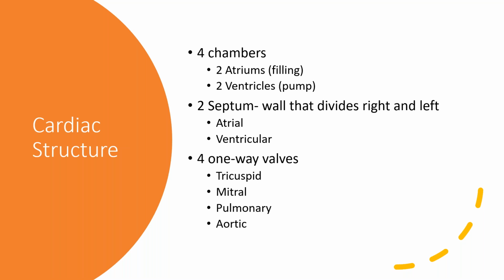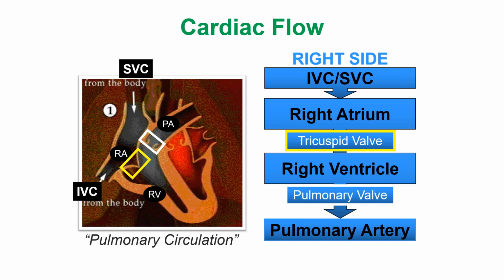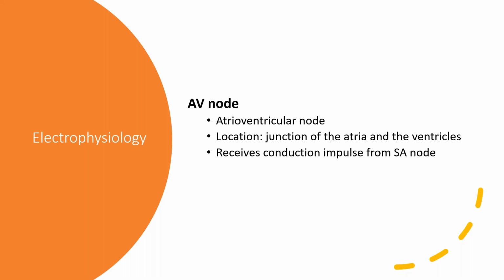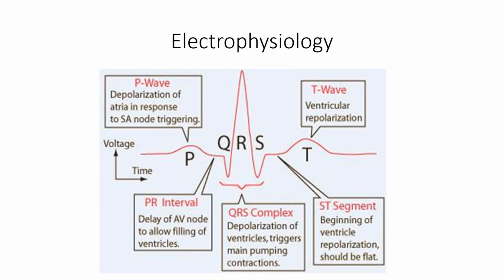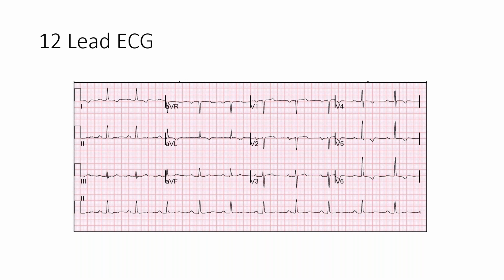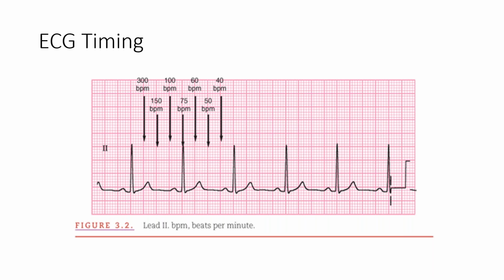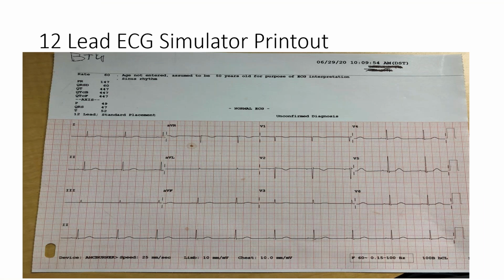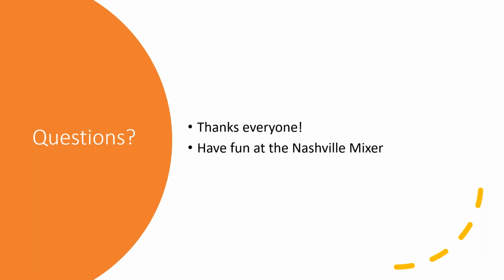Principles of ECG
to see where the next HTMMixer will be held and make plans to join us! Think of them as mdexpo 2.0 – a slightly modified, smaller, shorter-duration and less-crowded event that still provides valuable continuing education, networking and vendor engagement opportunities.

Class: Principles of ecg
Presented by David Scott, Senior Biomedical Technician, UCHealth

This is need-to-know for biomedical technicians. Join this presentation for either a brush up or first-time introduction to cardiac structure, electrophysiology, heart related vitalsigns, and ECG recording. It will give pointers for PMs and troubleshooting. It will cover testequipment usage and give meaning to the test equipment signal output. This will be centered around the Biomedical Technician.